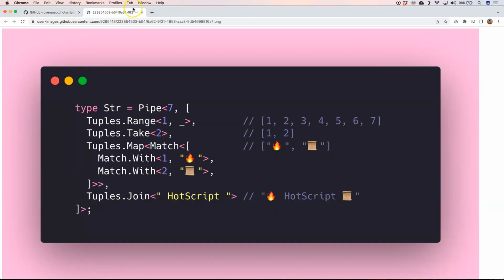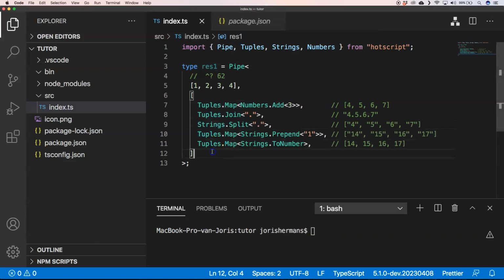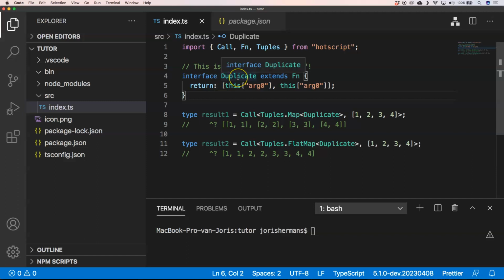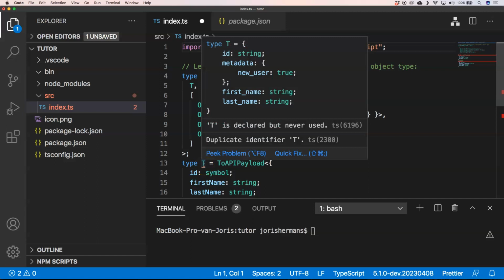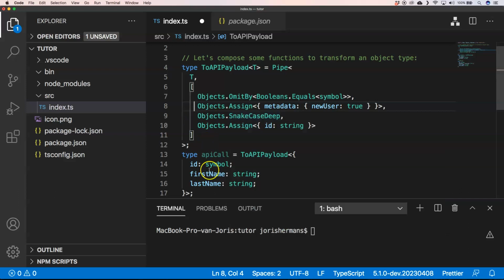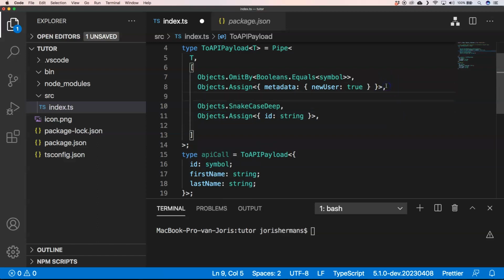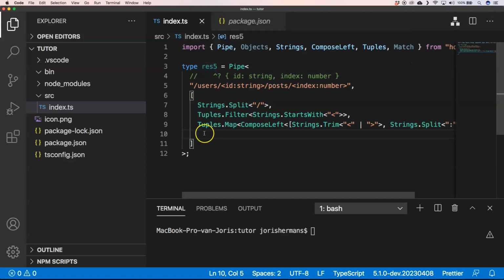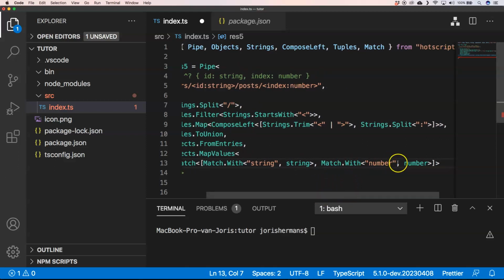High Order Typescript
High Order Typescript also know as hotscript is a cool library to define your types and transform your types like you would like to bee. It has some interesting concepts, in this video I walk you through some basics.